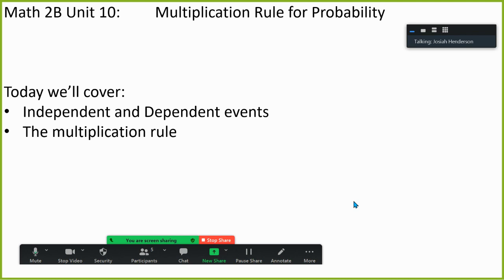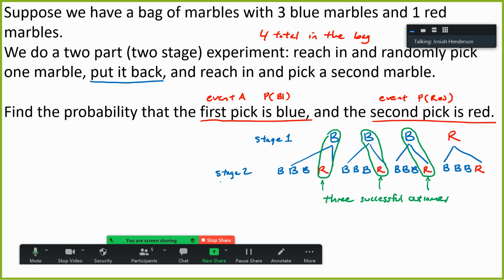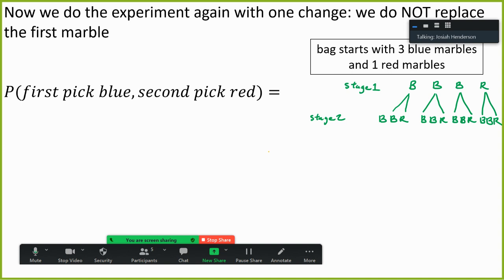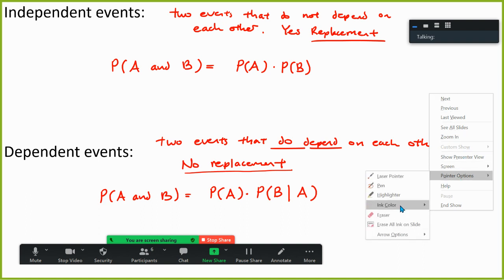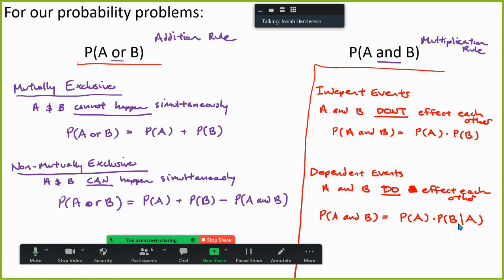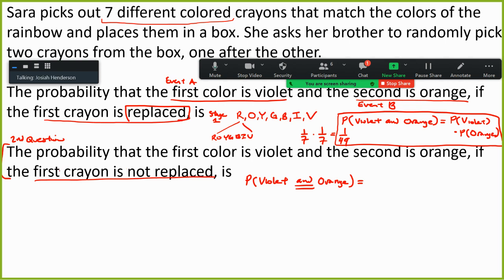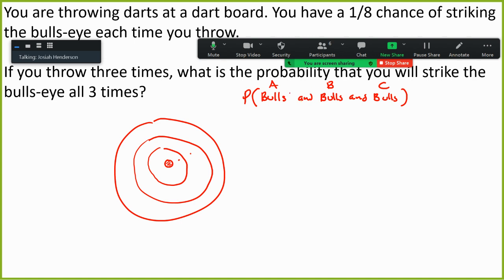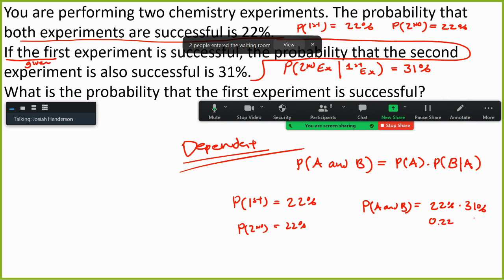Math 2B Unit 9 Multiplication Rule for Probability 3/7/22